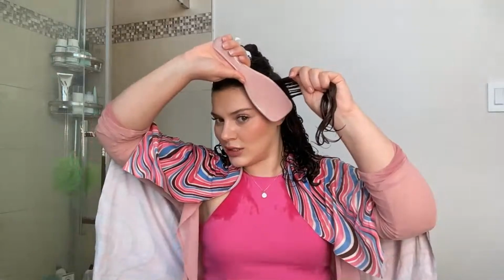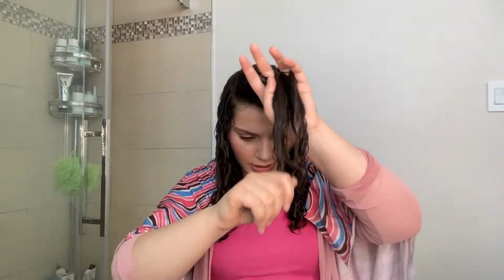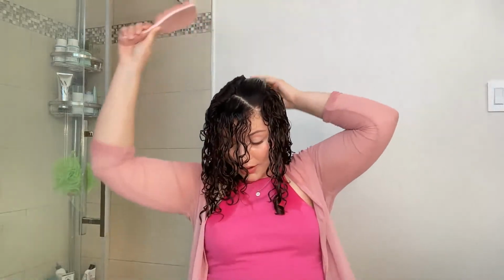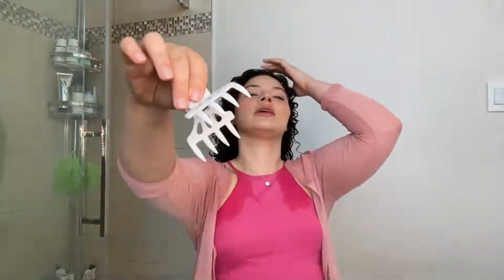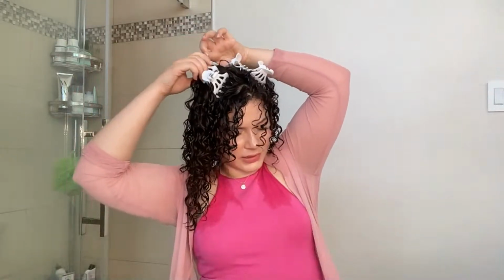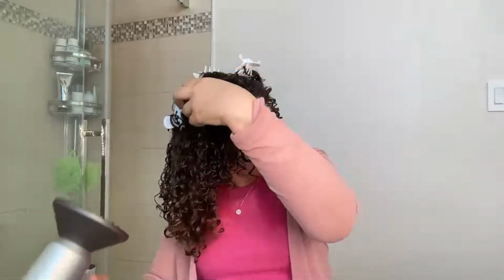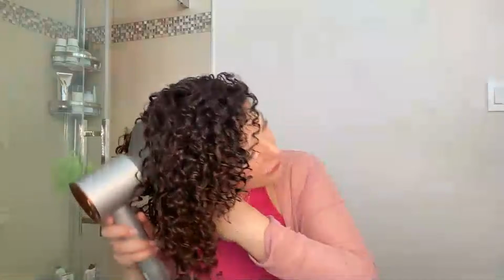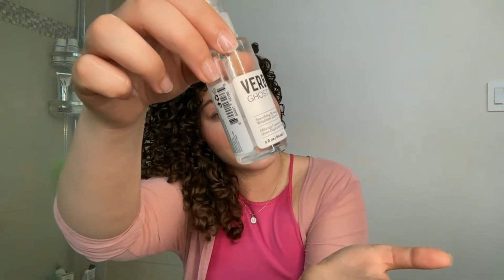STYLE MY CURLY HAIR WITH ME LIVE 🔴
Join me live 8/23 at 3.00 pm est to style my curly hair in real time with NO EDITS! In the live, not only will I be sharing my best tips and tricks for styling curls + will also be answering your questions in REAL TIME! Hope to see you there. xo xo

NEW Manes by Mell x Verb Curl Foaming Gel

TPHC Microfiber Towel x Manes by Mell limited Edition Pattern 2022

Eva NYC Mane Magic 10-in-1 Primer

Root Clips